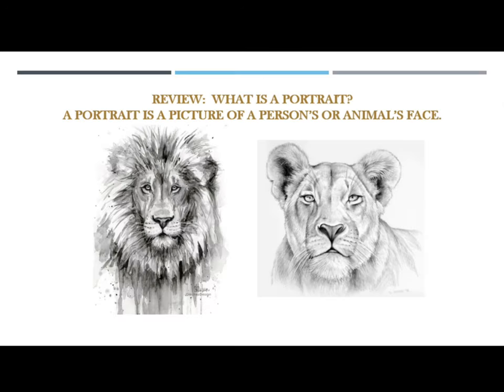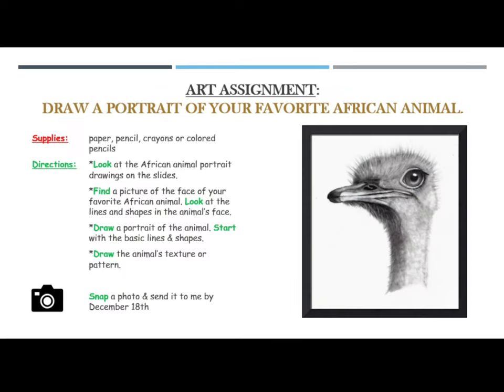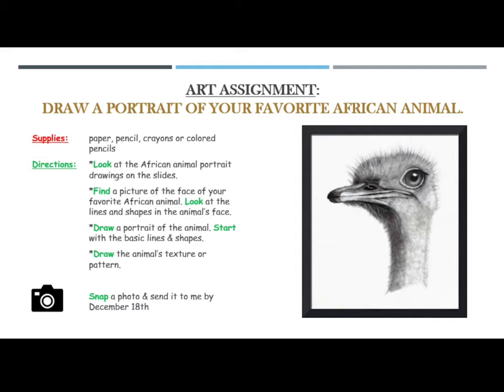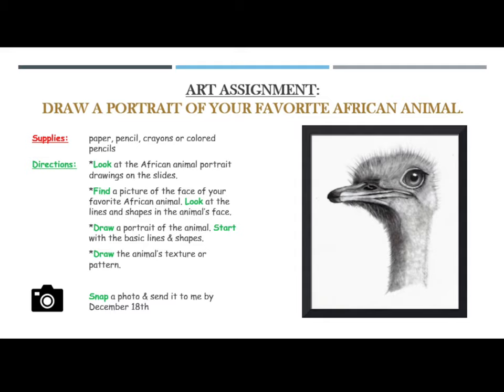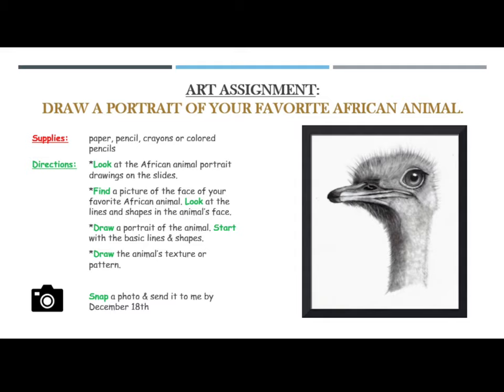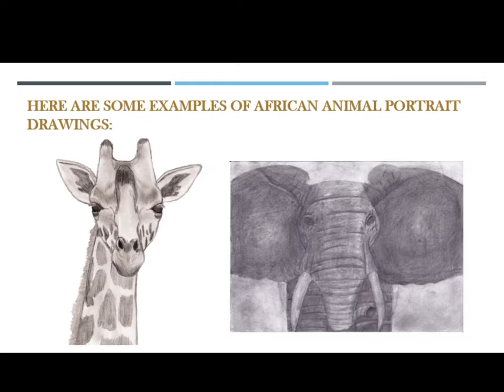RGSA First Grade Art: African Animal Portrait